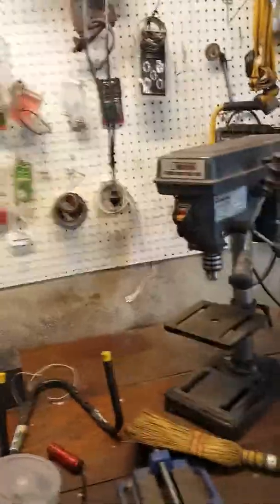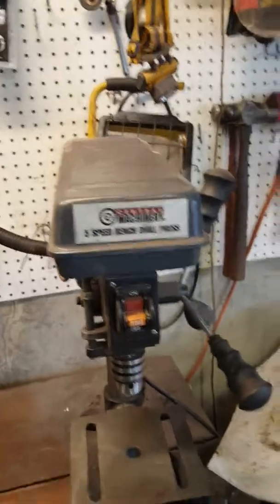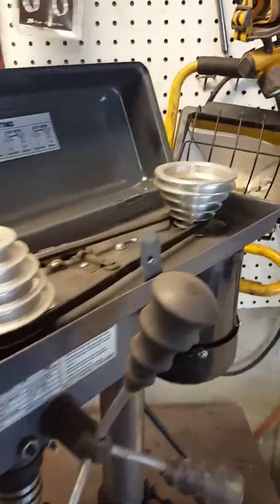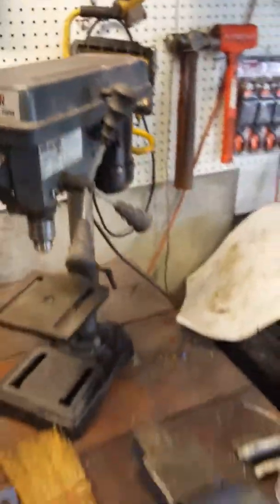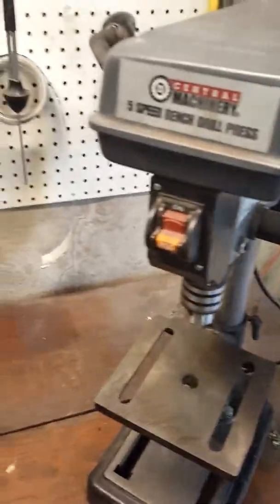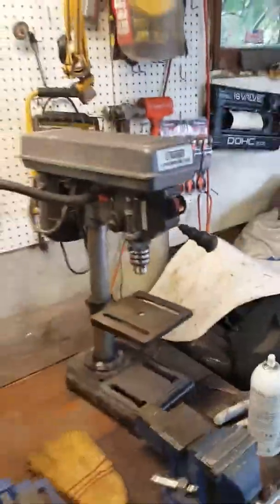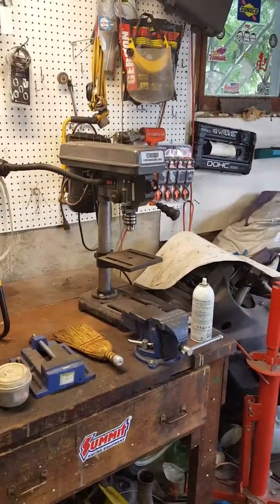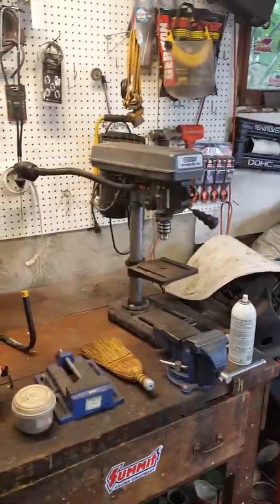Harbor freight drill press update review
It's been at least a year since I got this drill press. I give a little update to share my thoughts on its performance.